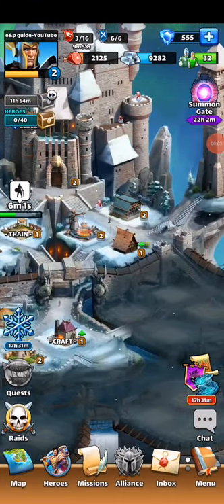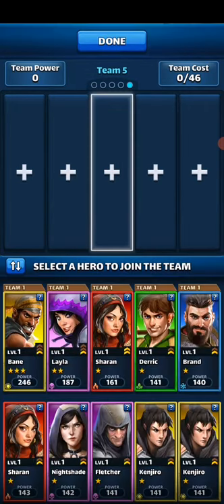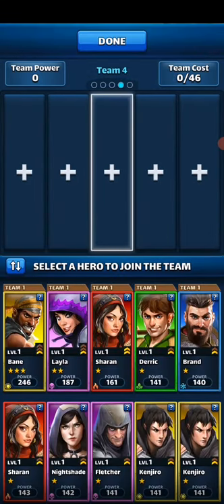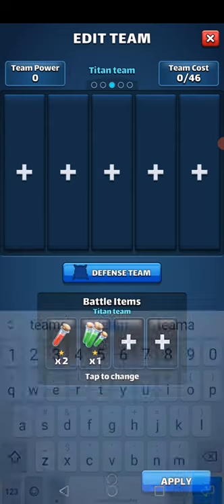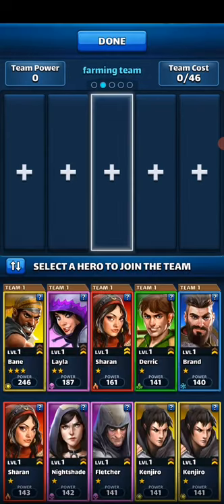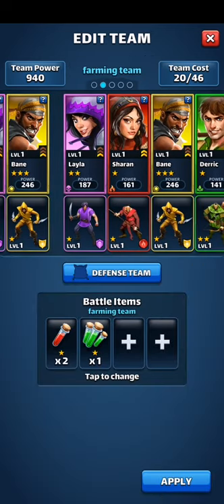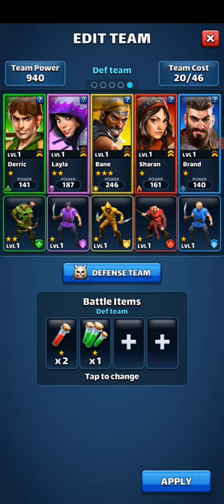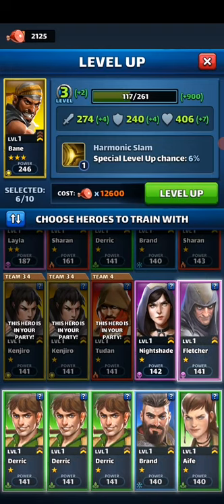Episode 3. Setting up team slots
Empires and puzzles. Complete Begginers Guide